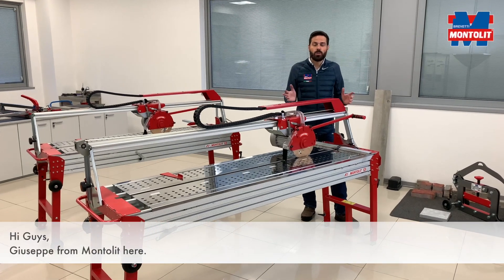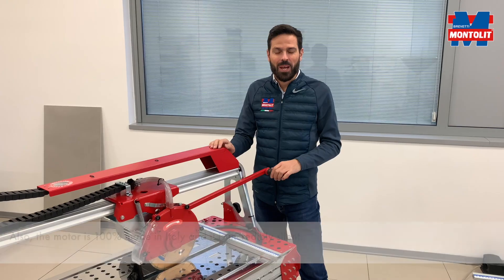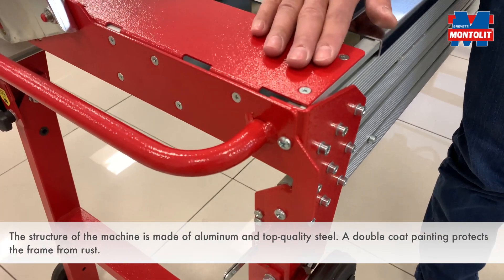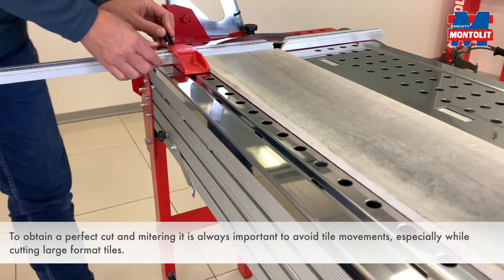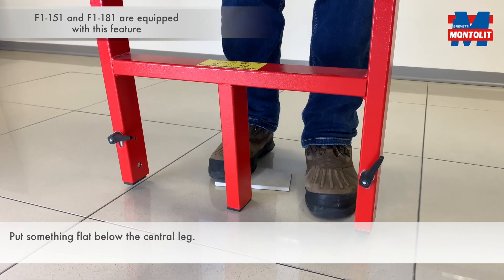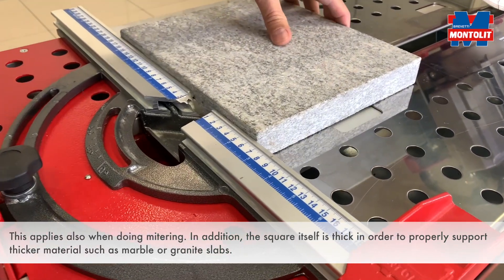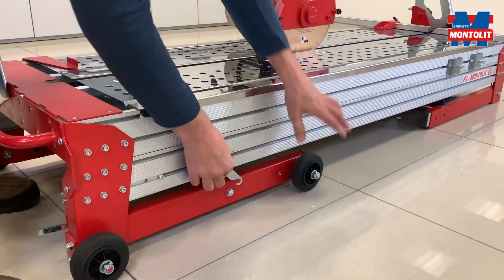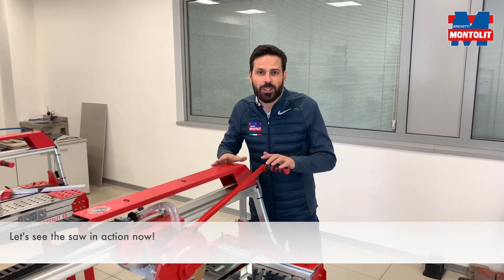A Full Product Demo of Montolit’s F1 Brooklyn Professional Bridge Wet Tile Saw - SUB ENG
Hi Guys,
Giuseppe from Montolit here.
Today I would like to illustrate to you the features of our line of professional wet tile saws named F1 Formula One, let’s have a look!

These saws are specifically designed to achieve the best performance cutting any type of large format porcelain tiles.
Let’s start from the motor: here we have a 3 hp motor which runs with a 250mm diamond blade (10 inches).

A powerful motor working with a relatively small blade is the key to get an easy, fast and accurate cut, even on extremely long and hard porcelain slabs.

Also, the motor is 100% made in Italy and it is incredibly silent.

The choice of a small blade is due to the fact that it bends less than a large one. This gives you the best results also when mitering.
Last but not least a small blade minimizes the motor overload.

Before describing the many features and patents that make this machine unique, I think that it’s very important to talk about the frame.
The structure of the machine is made of aluminum and top-quality steel. A double coat painting protects the frame from rust. Thanks to robust and precise joints this saw is very stable minimizing vibration and unexpected movements.

The working area is composed of stainless steel top plates.

The water tank is easy to remove and clean and above all it is made of ABS and extremely resistant material.

To obtain a perfect cut and mitering it is always important to avoid tile movements, especially while cutting large format tiles.
For this reason, we have patented a side locking system that holds the tiles in place.

Let's check another Montolit patent.
Frequently, on the job site, floors aren’t flat. It means that also the machine isn’t stable and above all the saw isn’t stable due to the fact that it length could be in torsion.
The final cut might be inaccurate.
In order to prevent this situation Montolit designed and patented a simple and effective adjustable leg system. Let's see how it works.
Put something flat below the central leg.
Unlock the levers on both external legs and let the side legs extend, touching the floor.
As you lock the lever you will notice that the machine is now perfectly stable.
Now you can remove the thickness below the central leg.

The goniometrical square is the third patent included in our saws.
It has been designed to allow you to always have the zero point in the same place regardless of the angle you are using.
This applies also when doing mitering. In addition, the square itself is thick in order to properly support thicker material such as marble or granite slabs.

The motor is plungeable and you can set the thickness by locking or unlocking this lever.
To pull the blade towards you doing the cutting process you can either use the extended arm or the hand wheel feed kit.

Cables and wires are protected by a professional cover and the belt itself is extremely durable because it's made with the same technology of car transmission belts.

The four legs are always connected to the wet saw, easily foldable and equipped with a simple and effective safety system.
Four stronger rubber wheels allow you to move the machine while open or closed, reducing vibrations.

As an optional to handle very large slabs we have a support table that can be positioned on any side of the saw.
In addition, it is very important to underline that all our wet saws come with our top-quality blade, the DNA.

Let’s see the saw in action now!